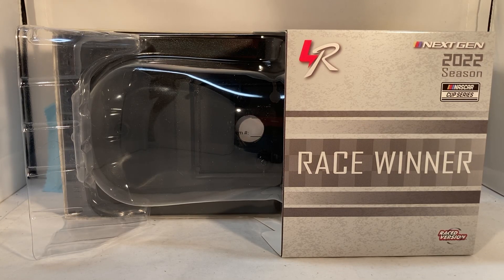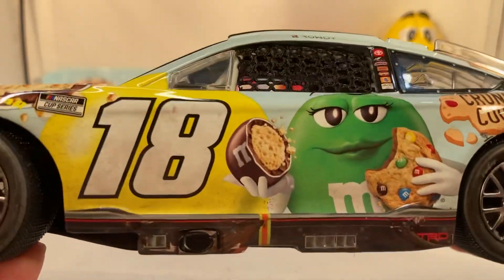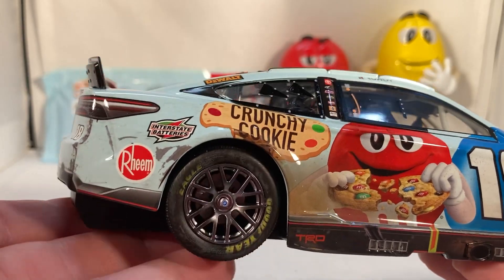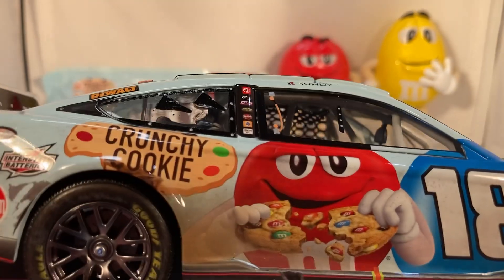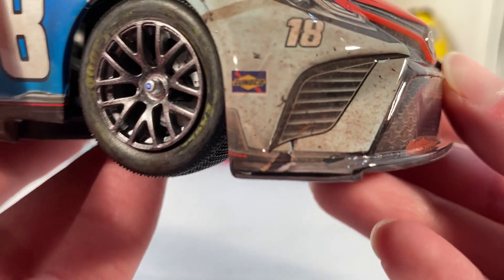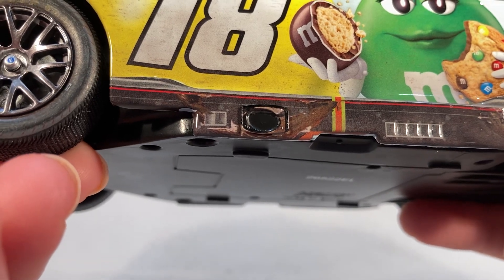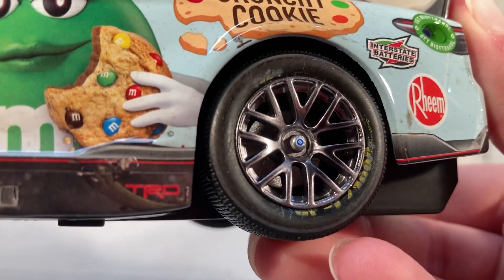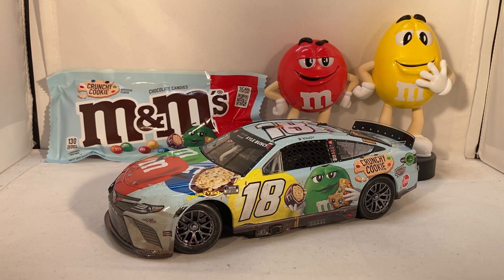Review: 2022 Kyle Busch #18 M&Ms Crunchy Cookie Bristol Dirt Win Toyota 1/24 NASCAR Next Gen Diecast